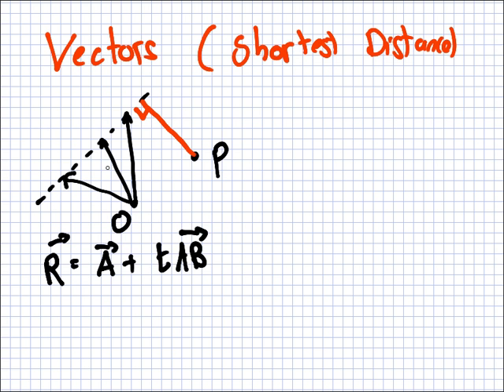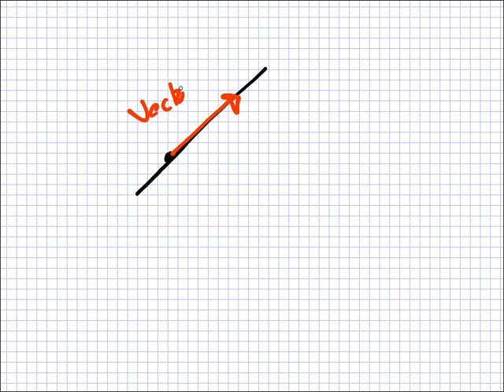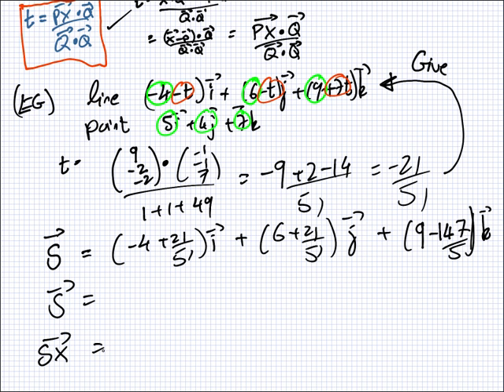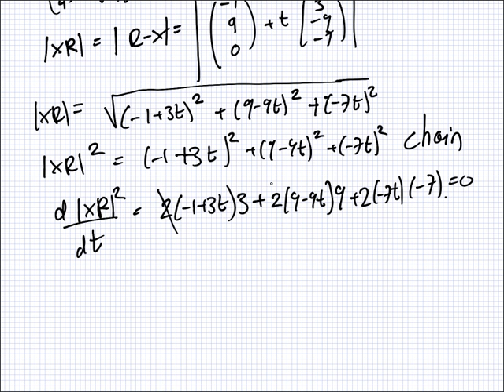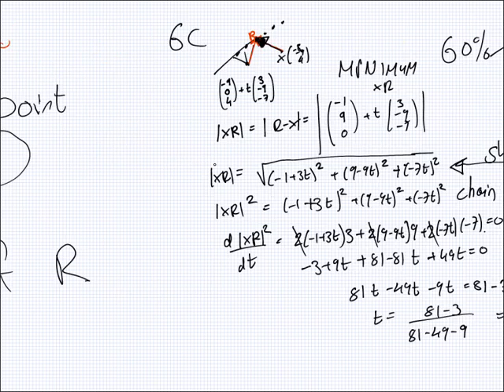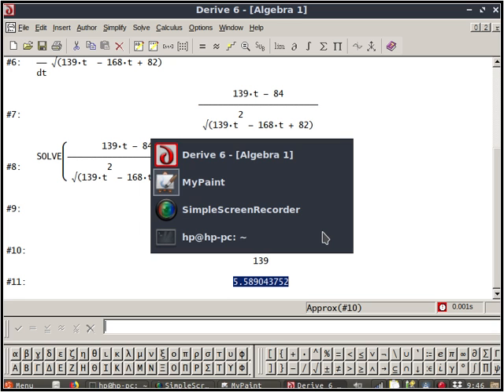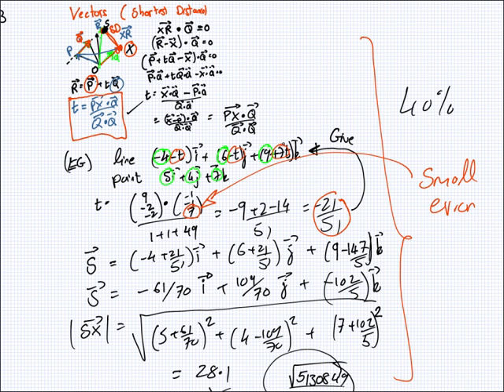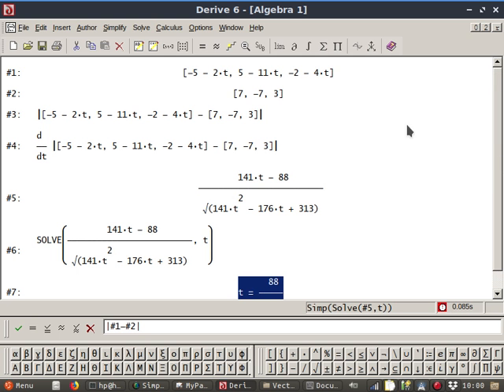Maths for Engineering | 1819 Intake 2 | Shortest Distance Vectors | 18-06-2019